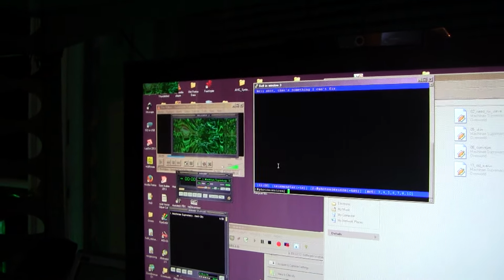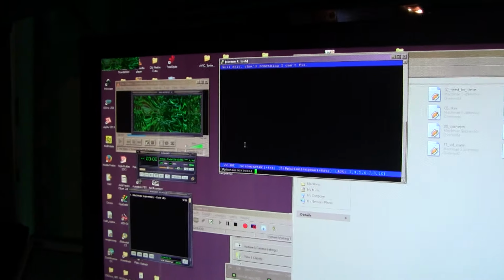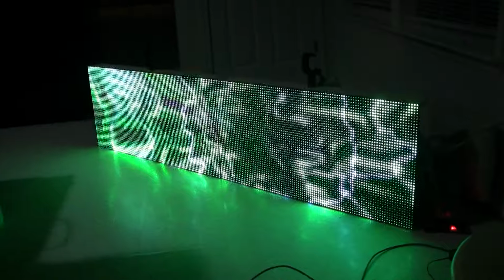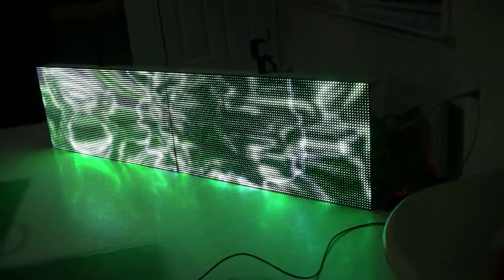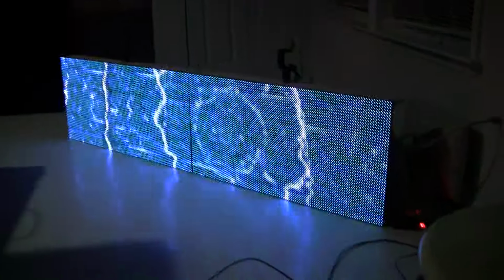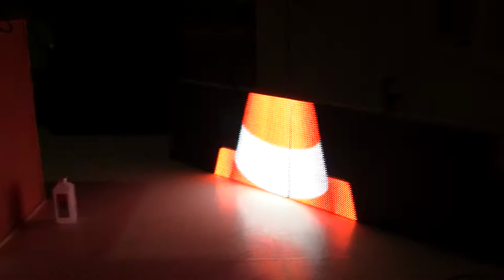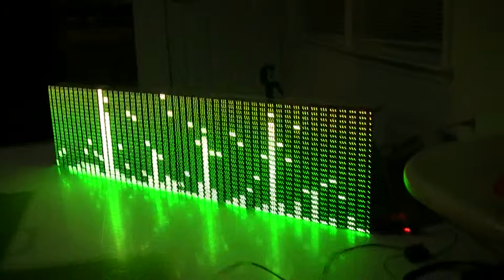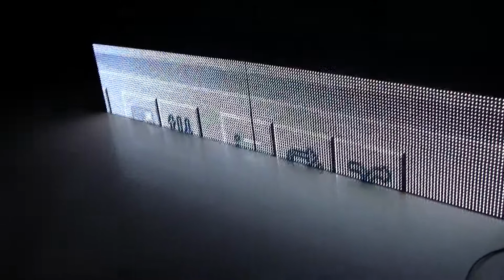RGB LED screen assembled from imported modules